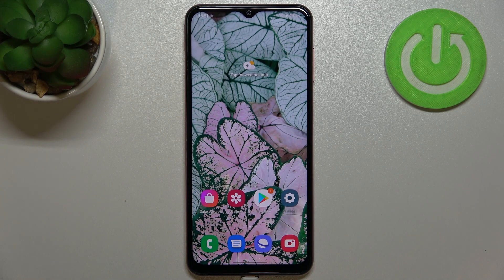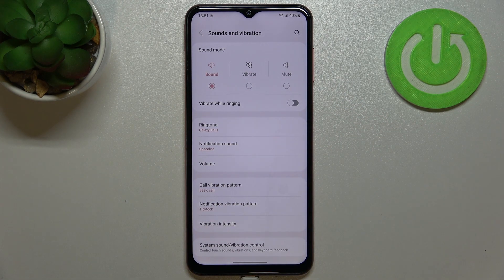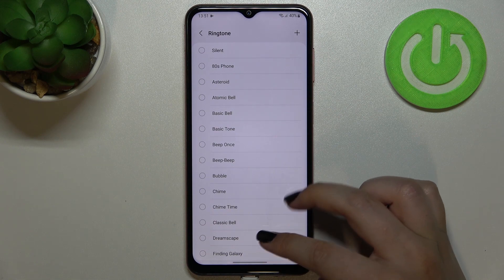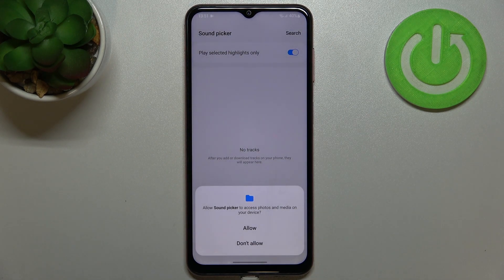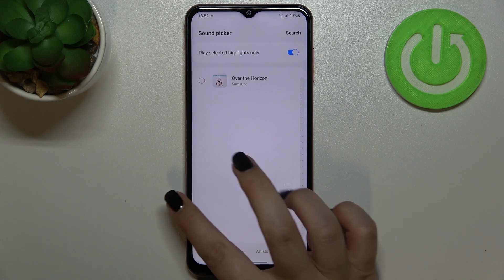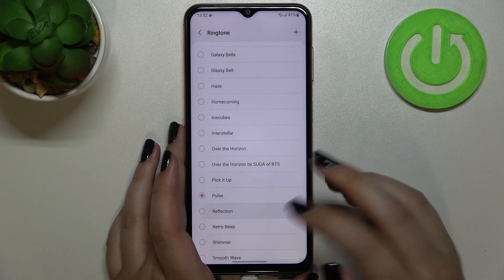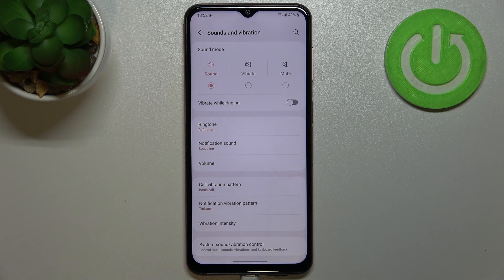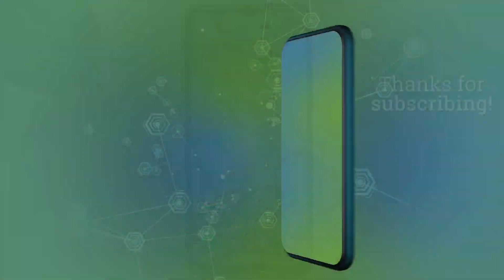How to Change Ringtone on SAMSUNG Galaxy M13 - Set Up Phone Ringtone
Find out more about changing the ringtone on Samsung Galaxy M13:
Welcome! Let's change the ringtone on your Samsung Galaxy M13. Watch our video tutorial and learn how to access the available phone ringtone list and how to set a new ringtone on your device. Enjoy the video! If you want to know more about your Samsung Galaxy M13, visit our YouTube channel.

How to set a new ringtone on Samsung Galaxy M13? How to change the ringtone on Samsung Galaxy M13? How to find the ringtone list on Samsung Galaxy M13?